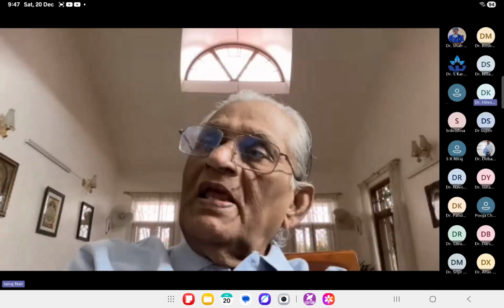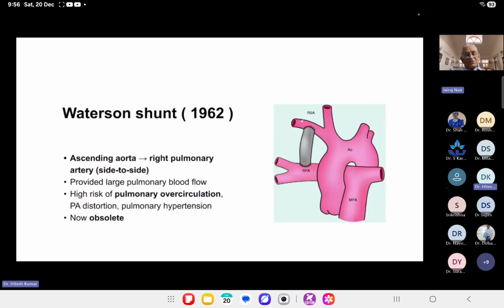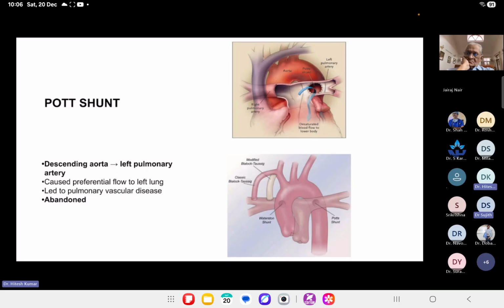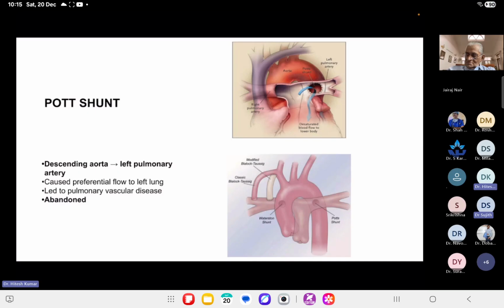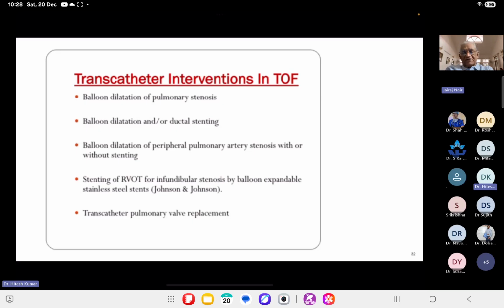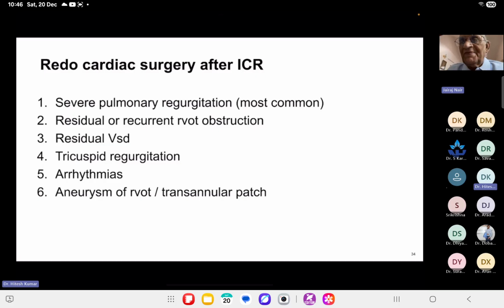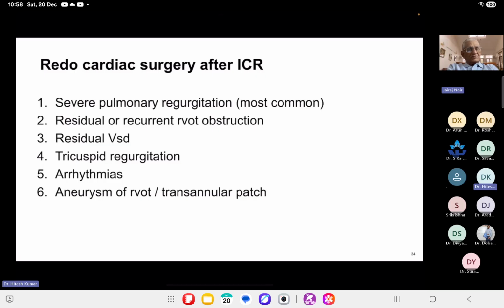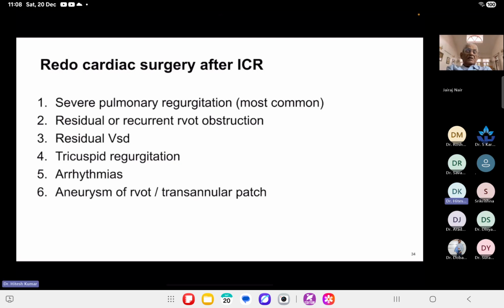Case discussion:- TOF 3.